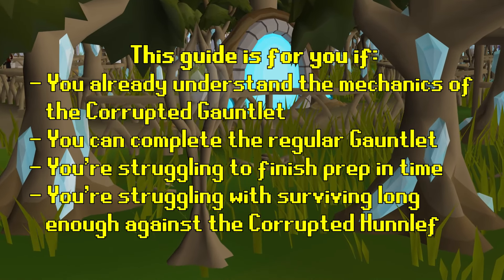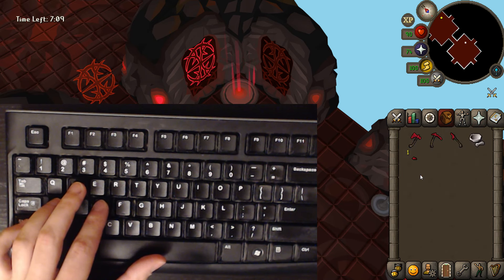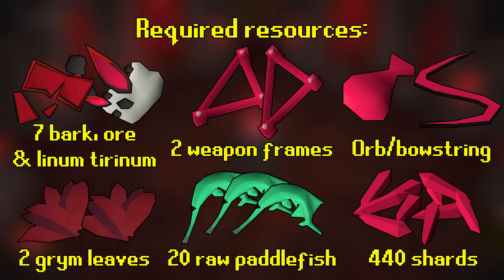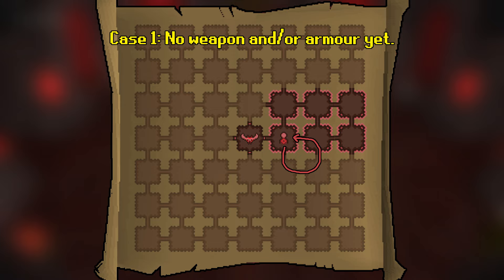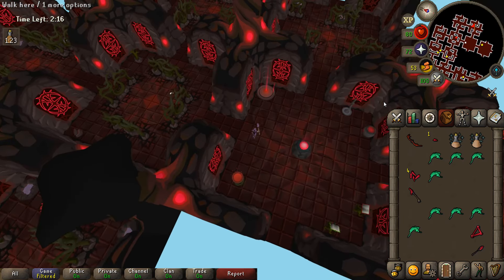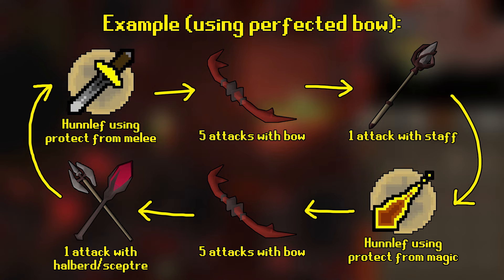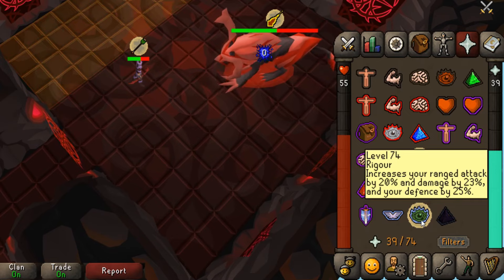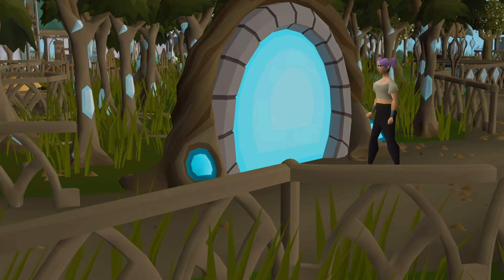The EASIEST way to learn Corrupted Gauntlet! (guide to gauntlet T2 armour prep and 5:1 method)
The Corrupted Gauntlet (CG) is for many OSRS players their first introduction to more advanced combat mechanics, but a lot of people graduating from the regular to corrupted version really struggle to complete it consistently. This guide shows off my preferred method to approaching CG for getting consistent (not necessarily the fastest) completions by preparing tier 2 armour and doing the 5:1 method in the fight.

This guide assumes you're already familiar with the mechanics of the Gauntlet, so it's not for absolute beginners - this is only for once you've managed to unlock the corrupted version!

Timestamps
0:00 - Preamble
1:02 - General tips to make things easier
2:29 - Prep phase strategy and tips
8:24 - Prep phase summary
8:36 - Hunnlef fight tips
12:50 - Hunnlef fight summary